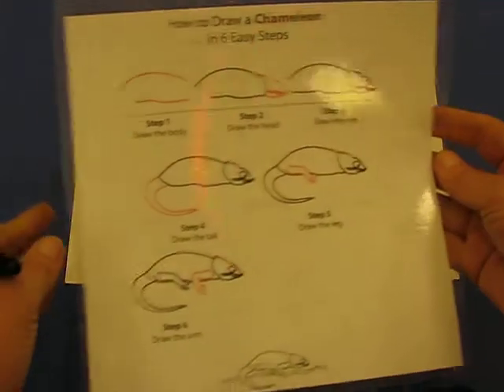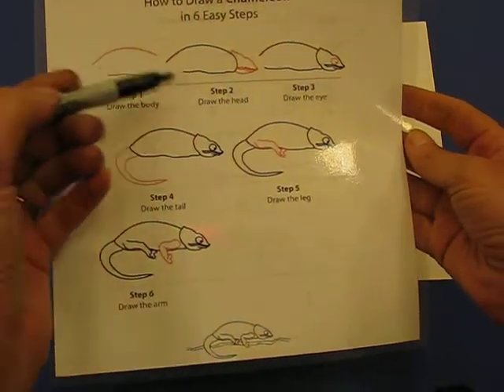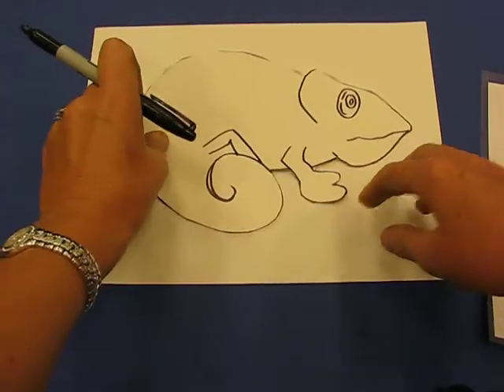Analogous Chameleons by Lorri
Kindergarten - 1st grade lesson to learn about analogous colors on the color wheel and apply it to an art project about chameleons.